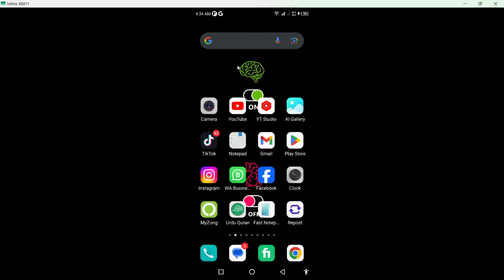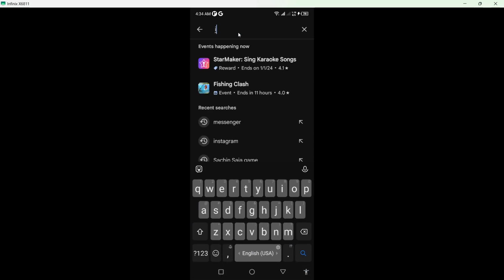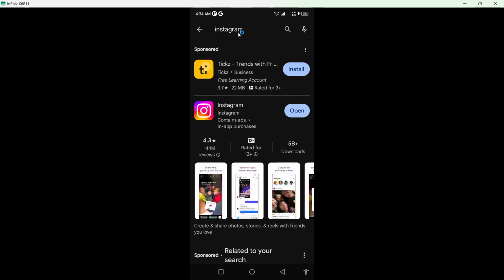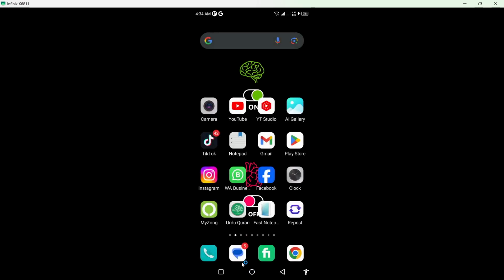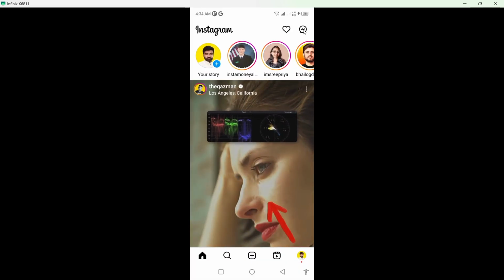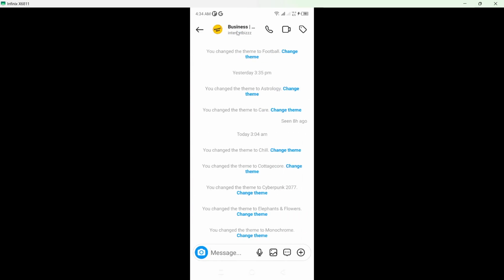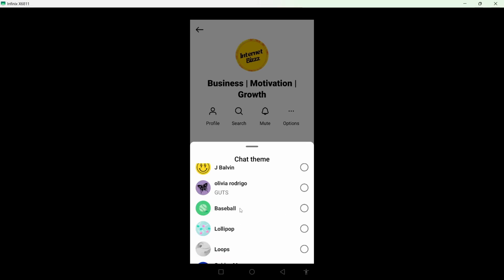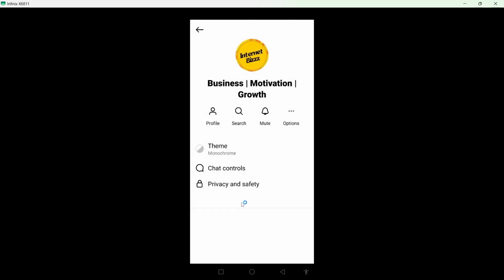How To Activate Music Theme On Instagram (New)